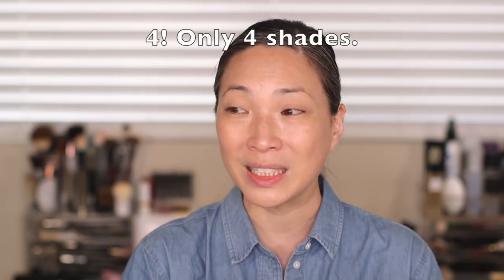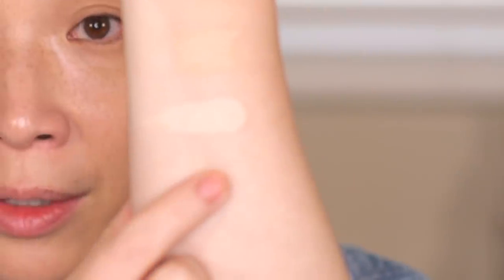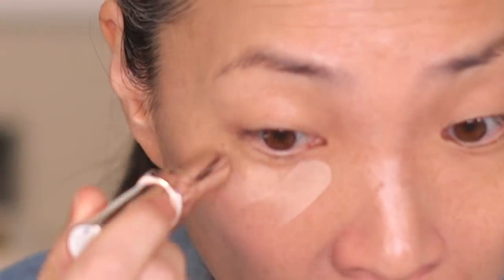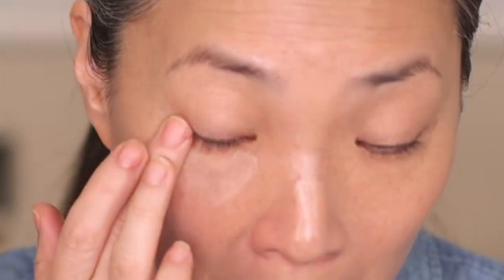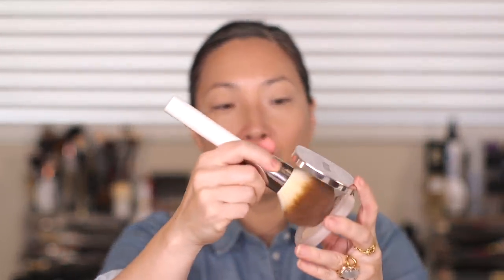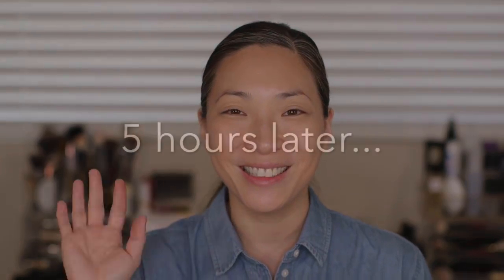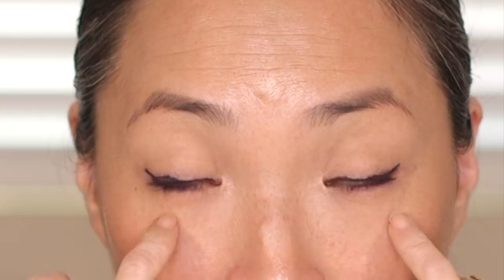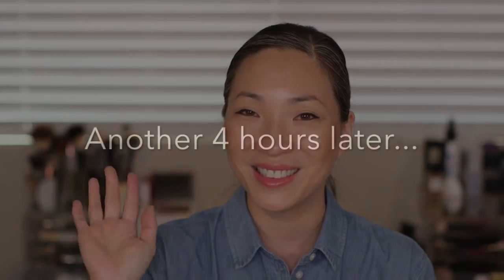CONCEALER WEEK! La Mer The Concealer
Thanks for tuning into Concealer Week! La Mer The Concealer. Hope you enjoy!

Products I'm wearing:
La Mer Reparative Skin Tint $95
La Mer The Concealer in Light $80
La Mer The Sheer Pressed Powder in Light $95
La Mer The Powder Brush $85
Dior Backstage Contour Palette $45
Smashbox Cali Contour Palette $39
Surratt Beauty Autographique Eyeliner in Poupre $42
Surratt Beauty Expressioniste Eyebrow Pencil in Raven $40
Tom Ford Eye Kohl Intense in Bruise $36
Cle de Peau Perfect Lash Mascara in Brown $50
Surratt Beauty Lipslique in Eglantine $34
Pat McGrath Lip Gloss in Bronze Ambition $28

Facts about me, for reference:
Age: 44
Skin Type: Dry/Sensitive - eczema prone, but occasionally combo
Skin Tone: Neutral (warmer in the t-zone; cooler on the cheeks)

Closest Foundation Shade Matches:
La Mer The Reparative Skin Tint - Light